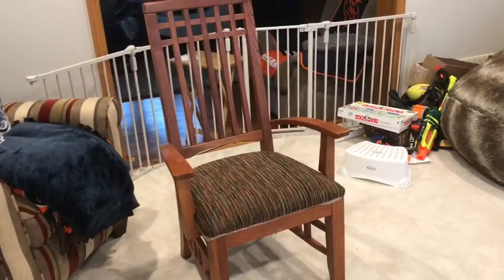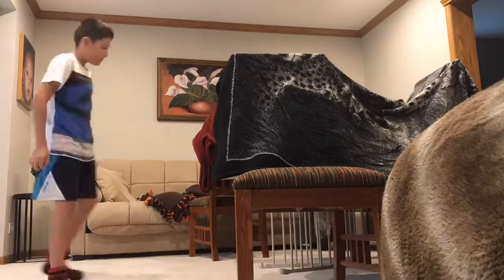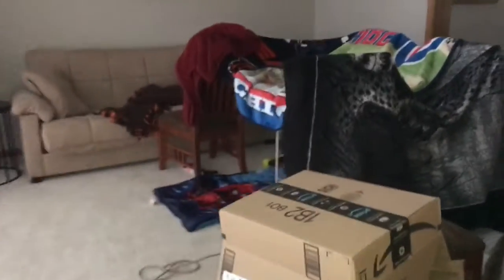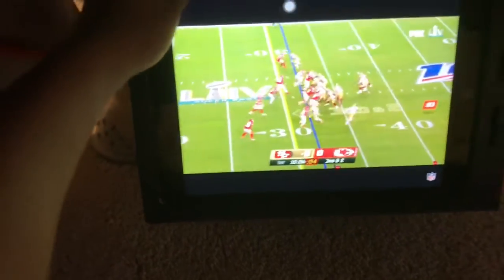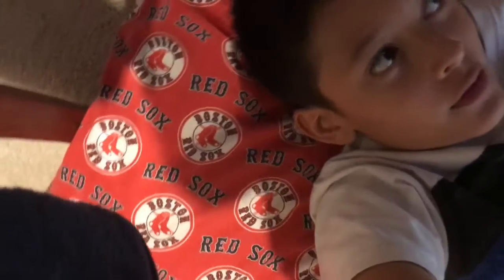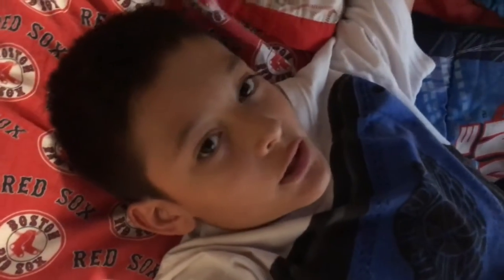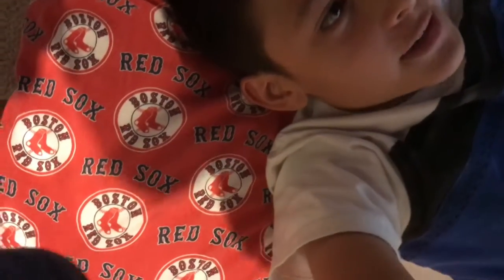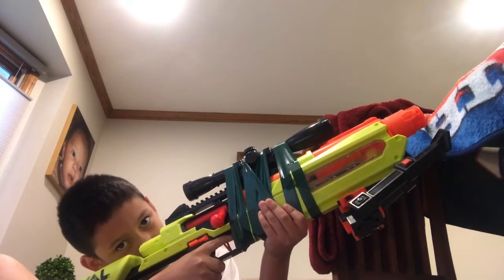Making the best fort in the game ha just kidding